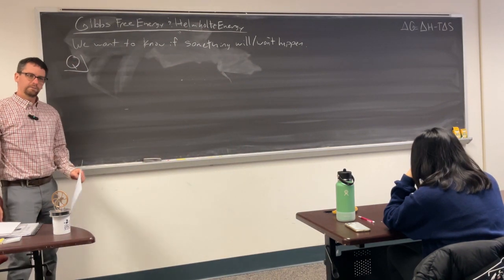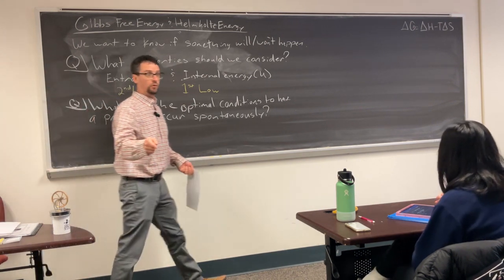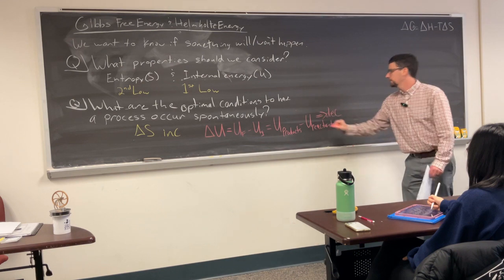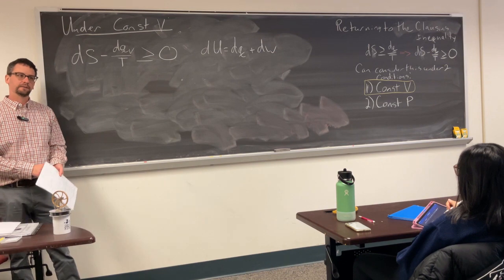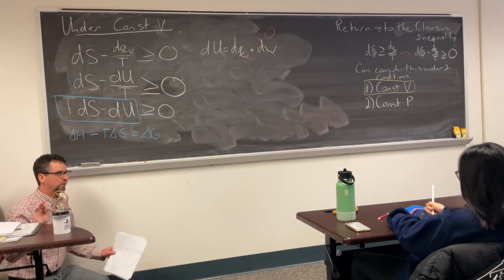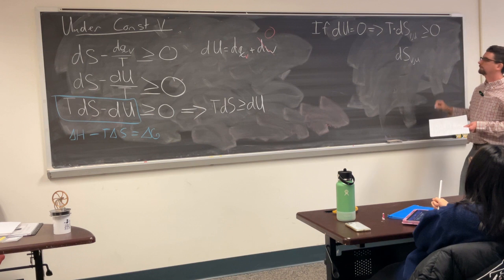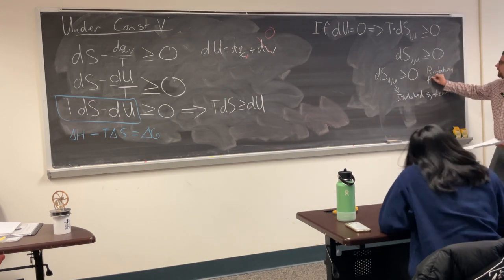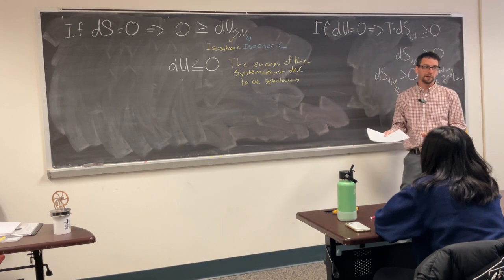Physical Chemistry: The Clausius Inequality, Helmholtz Energy, and Gibbs Free Energy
A lecture about the relationship between the Clausius inequality, the Helmholtz Energy and Gibbs Free Energy. This lecture explains why Gibbs energy is negative for spontaneous processes. This video was funded by the NSF proposal number 2142874.